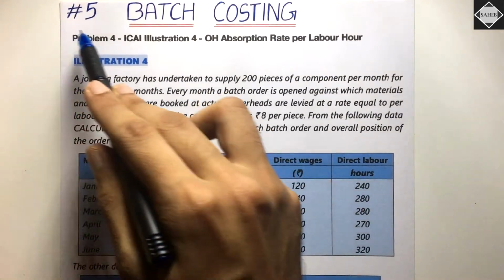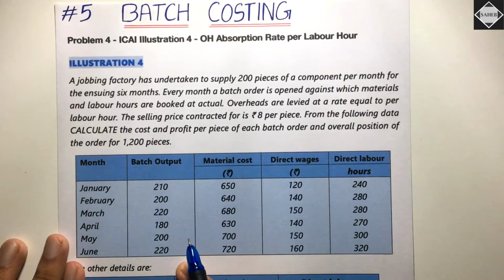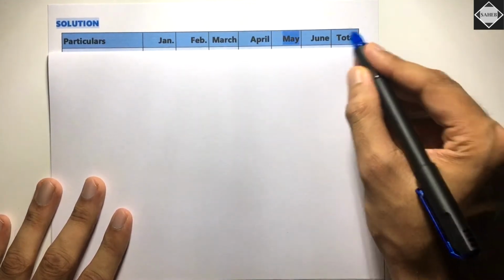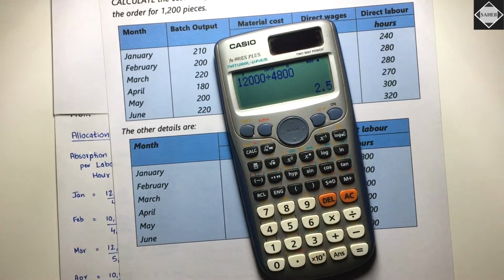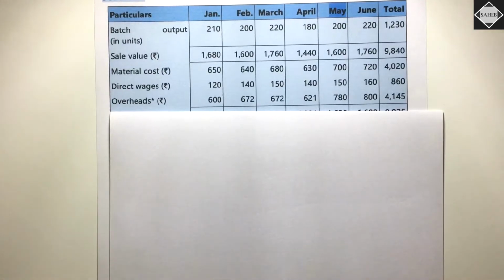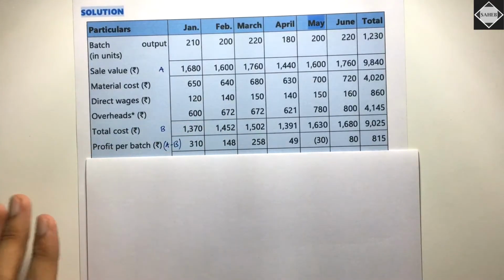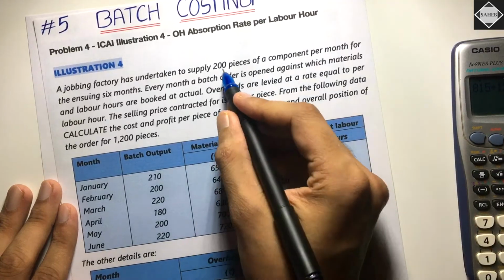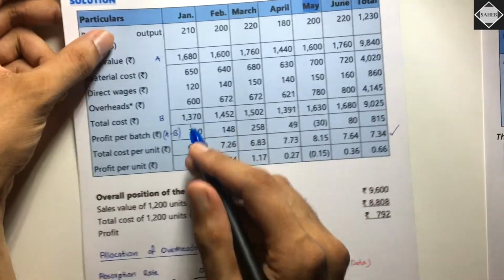#5 Batch Costing - Problem 4 - B.COM / CMA / CA INTER - By Saheb Academy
Here I have solved a question of Batch Costing where we have multiple batches, calculation of per unit figures and there is overhead absorption using labour hour rate method.

This is Illustration 4 from the ICAI Study Material

⏱️TIMESTAMPS
00:00 - Analysing Question
06:39 - Solution